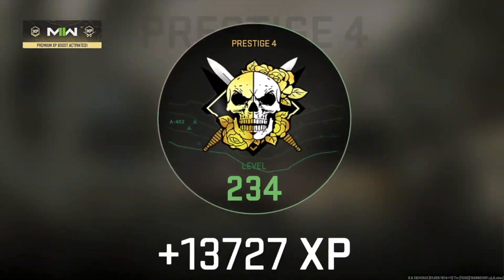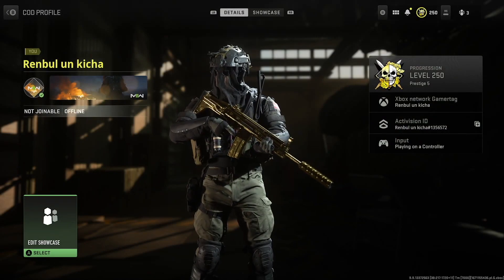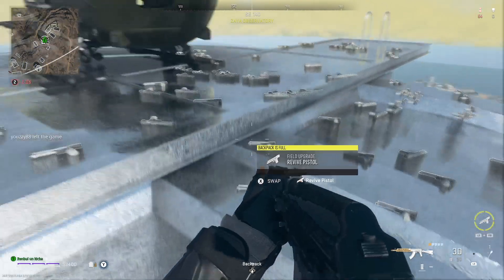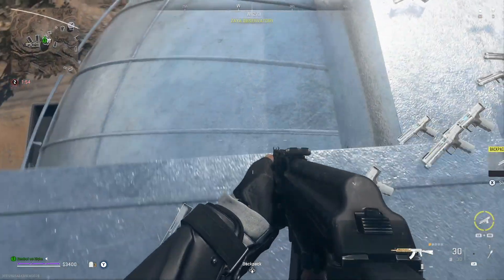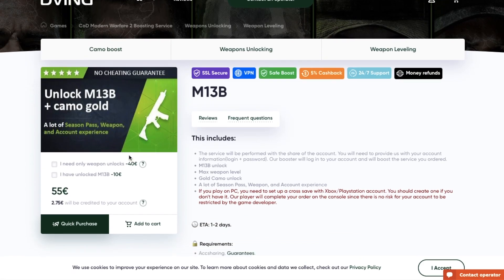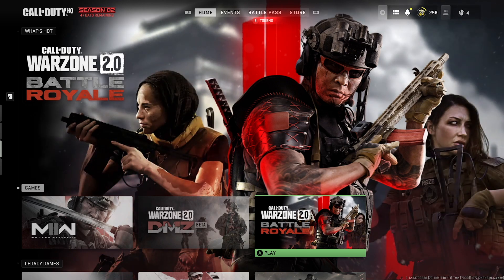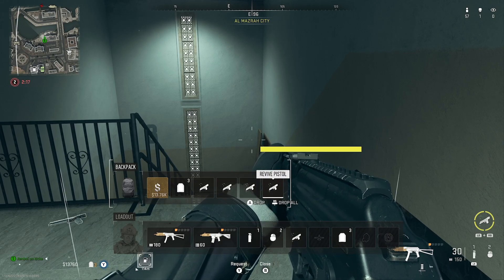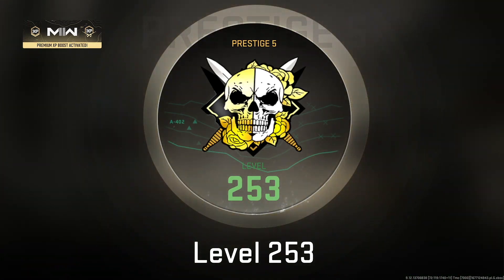*NEW* UNLOCK ALL GLITCH MW2! CAMOS/CALLING CARDS/OPERATORS/SHOWCASE! MW2 CAMO GLITCH! Modern Warfare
NEW WARZONE 2 WIN GLITCH! UNLOCK ALL GLITCH! BEST XP FAMRING METHOD - CALLING CARD GLITCH.

Modern Warfare II brings several new improvements and changes to the series gameplay, such as advanced AI systems in the campaign and co-op modes, water physics, and swimming mechanics, as well as an overhauled vehicle system. New gameplay features and movement tactics include dive to prone, mantle, and ledge hang along with the removal of slide canceling. New vehicle gameplay features include leaning out of vehicle windows, mantling onto a vehicle roof, and hijacking. The levelling and Gunsmith system has been revamped, allowing players to fine-tune specific attachments to suit their playstyles. It also offers weapon platforms that branch progression to reduce repetitiveness, as well as featuring a firing range for practice.

Modern Warfare II multiplayer features several new game modes: Knockout, in which two teams attempt to capture a package with limited lives; and Prisoner Rescue, in which an attacking team attempts to extract a hostage while a defending team prevents them by fortifying defenses around the hostage. Third person game modes were confirmed in September. The cooperative Special Ops mode is also confirmed to return, featuring two-player missions, with an additional 3-player activity called Raids set to release post-launch